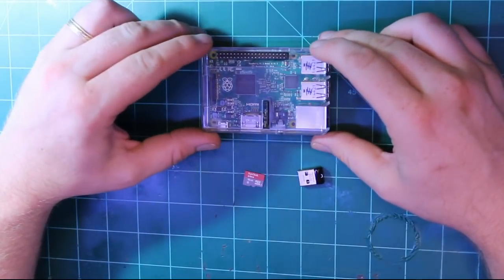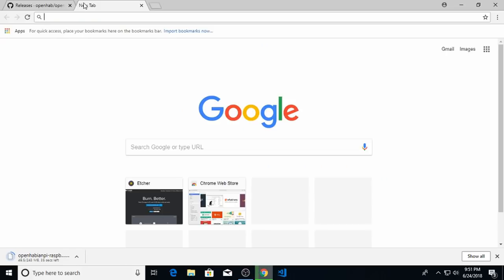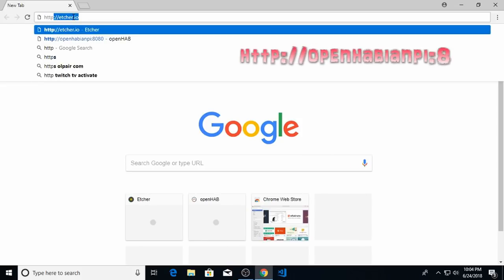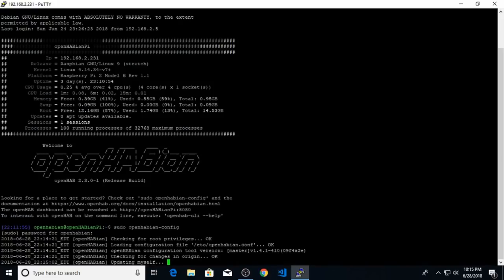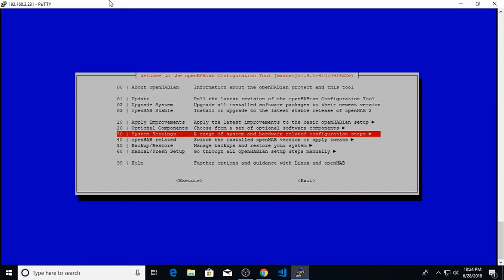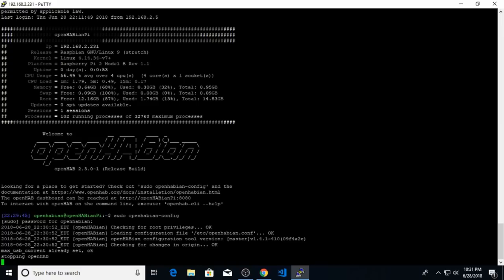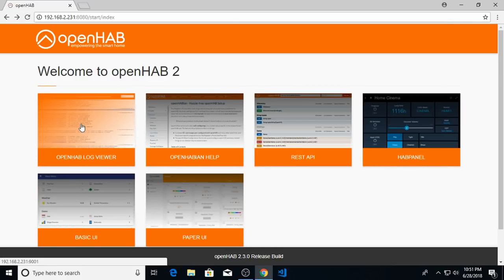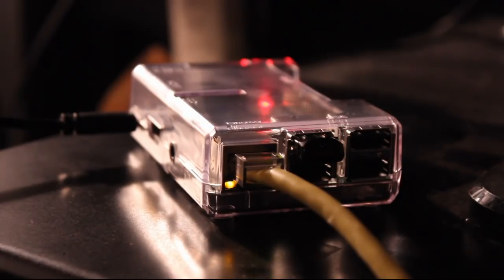openHAB 2 Basics - Complete Guide to installing openhabian on Raspberry Pi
In this openhab 2 Basics video, I show you a complete step-by-step guide to installing openhabian on a Raspberry Pi, including configuration of the openHAB home automation system, installing MQTT, frontail logviewer, and using a USB drive to run openHAB for better reliability. I also go over the different user interfaces (UIs) including Basic UI and Paper UI, using the log viewer to filter out error and warning messages, and how to get started with openHAB by using the Demo configuration.

In this new series, I'll take you through the entire process from starting up with openHAB, to developing advanced rules and home automation functionality.

-Raspberry Pi kit w/case and power supply
-32GB Sandisk microSD card
-32GB Sandisk USB Drive
-USB SD/microSD Card Reader/Writer

If you like them and want to support my projects, use one of the links below when you're planning to buy anything from these sites (it won't cost you anything extra!). Thank you in advance!